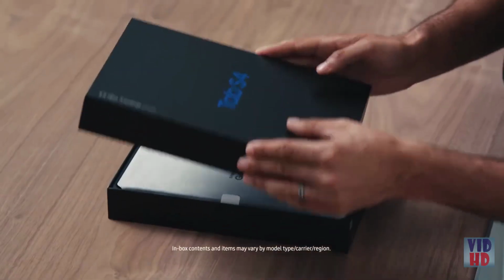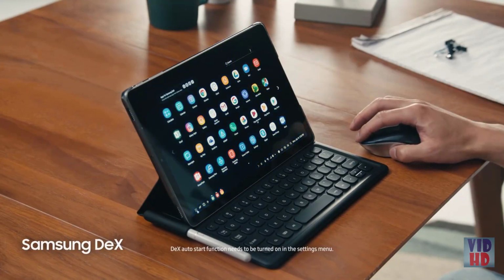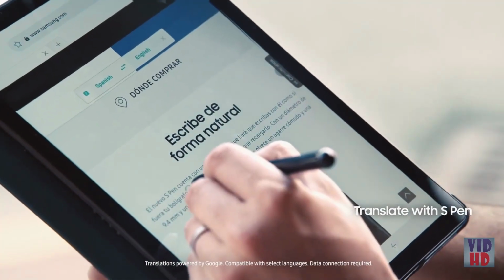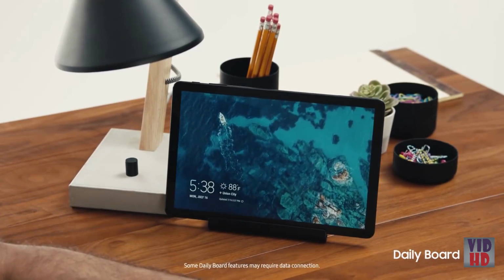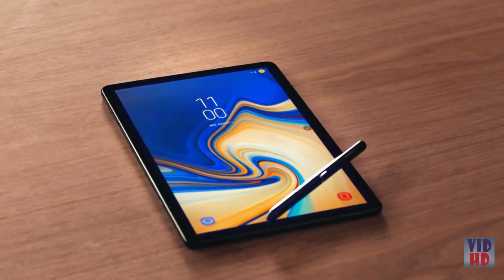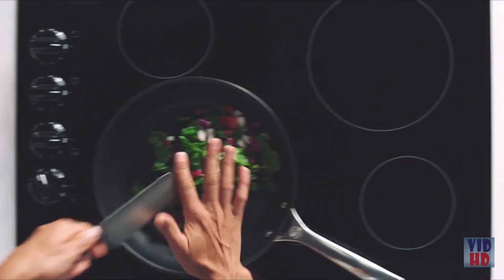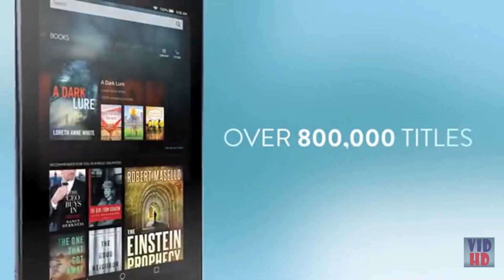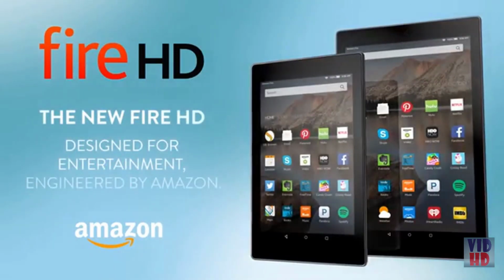The Best Tablets 2021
✔ Samsung Galaxy Tab S4

✔ ASUS ZenPad 3S 10

✔ Microsoft Surface Go

✔ Microsoft Surface Pro 6

✔ Apple iPad Pro

✔ Fire HD 10 Tablet

✔ Fire HD 8 Tablet

►UK & CA Amazon Links◄

(UK (CA

(UK (CA

✔ Microsoft Surface Go:
(UK (CA

(UK (CA

✔ Apple iPad Pro:
(UK (CA

(UK (CA

(UK (CA

For those searching for the best tablet to purchase at this moment, you've gone to the correct spot. We're surveyed and positioned all the most recent slates to present to you our best tablets list, helping you locate the ideal gadget.

The best tablets accessible today are prepared to be low maintenance PC swaps for a lot of individuals. At any rate, this implies a decent console and programming highlights you'd find on work areas or a conventional workstation. They must be convenient and light, yet sufficiently amazing for your work process.

Refresh: We've presently got the iPad Pro 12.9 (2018) in, and we're putting it through our top to bottom audit process. Will it make it into our best tablets round-up? Inquire in two or three weeks to discover!

Macintosh's iPad Pro with iOS 12 leads the pack on account of its solid application biological system, yet there are some unimaginable Android tablets, as well. The best Windows tablet additionally makes an appearing on our main 10 tablets rundown.

Our tablet rankings depend on a few geeked-out components including execution, battery life and screen quality, however cost assumes an exceedingly essential job in the last decision. This implies a few tablets that are better on paper, as Samsung Galaxy Tab S4 over the Tab S3, are dinged for offering less esteem.